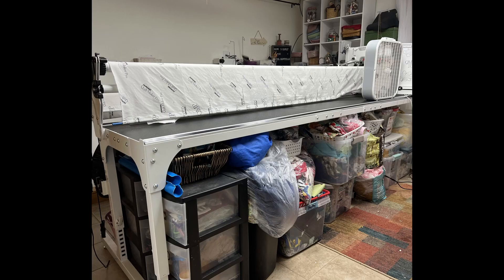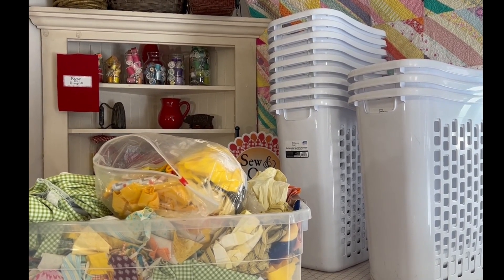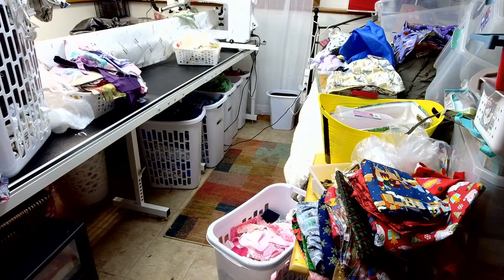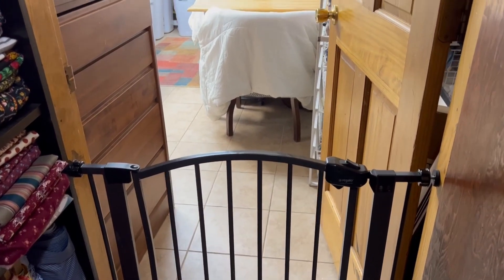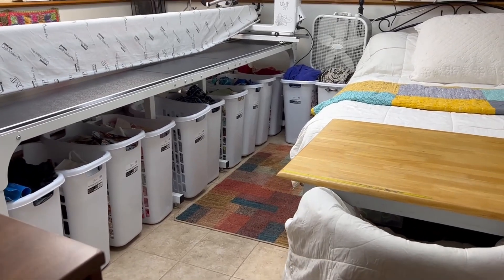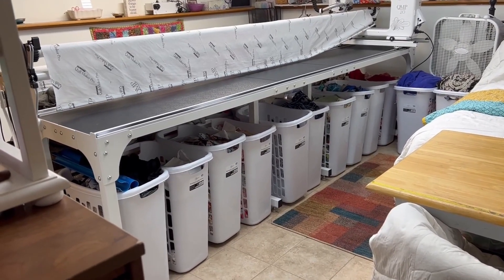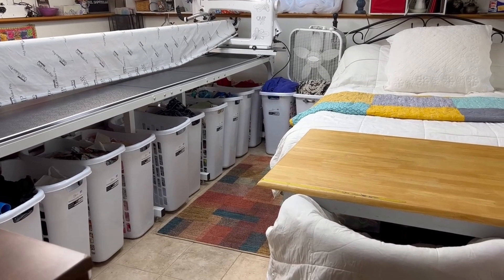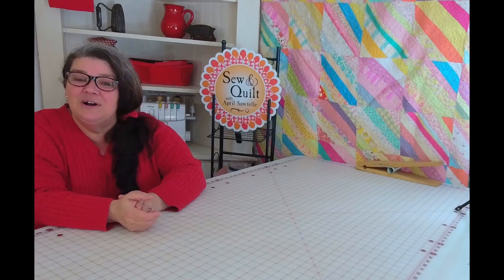How To Manage Your Scrap Fabric | Storing Scraps | Organize and Store Your Scraps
Are you over run by scraps? Do you need another solution at how to store them? Well hopefully this video will help. I have always stored mine in big totes by color, but I feel that just isn't working anymore for me. I'm always having to take out several totes to get to the one that has the color I need.  I guess that makes it hard to put a pile of scraps away as well, who wants to move all the totes to get to the bottom. I found these laundry baskets and they really fit well into my space. I plan on making lot's of scrappy quilts and this laundry basket storage will really help me stay organized, plus my sewing room will look so much better.

I hope you find this organizing my sewing room video helpful.
Happy Sewing Happy Quilting
                                                           ~  April :)